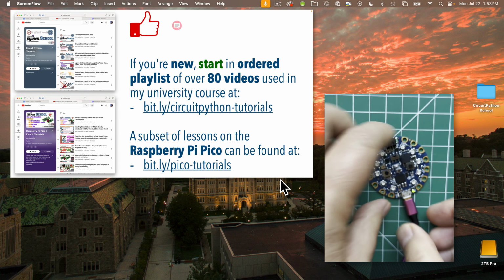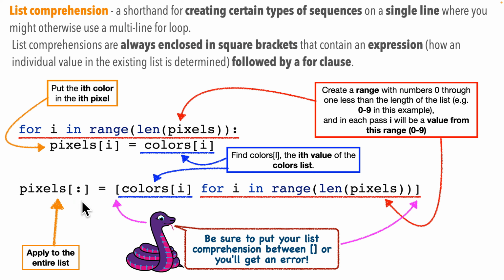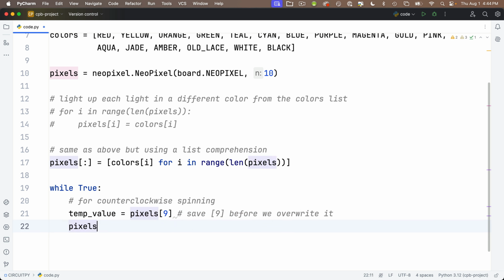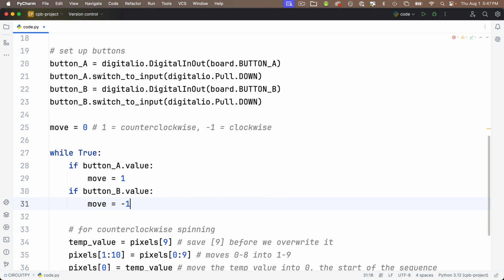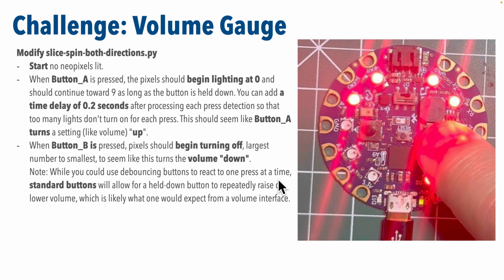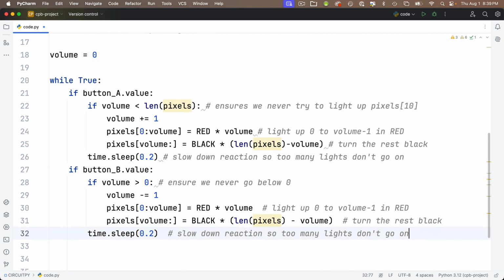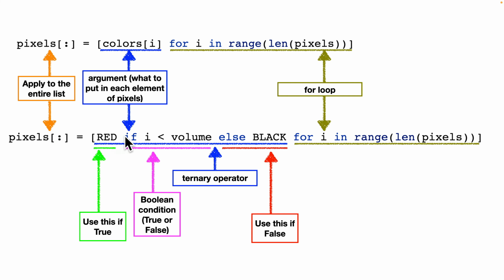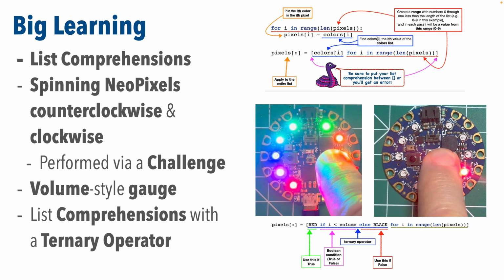SEE DESC. FOR NEWER VERSION Spin Neopixels, Volume Gauge, & List Comprehensions CircuitPython School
In this lesson we learn to spin NeoPixels with list slices, we learn to use list comprehensions, and we create a neopixel volume-style gauge. A great way to up your game with more advanced CircuitPython.
Part of Prof. John Gallaugher's Physical Computing university course.